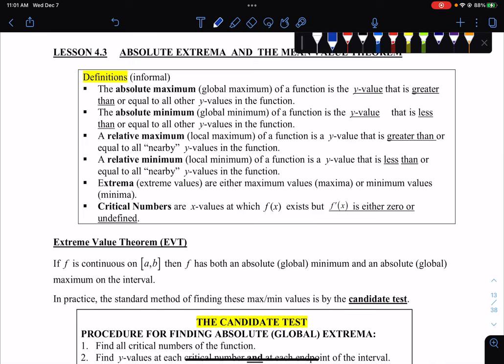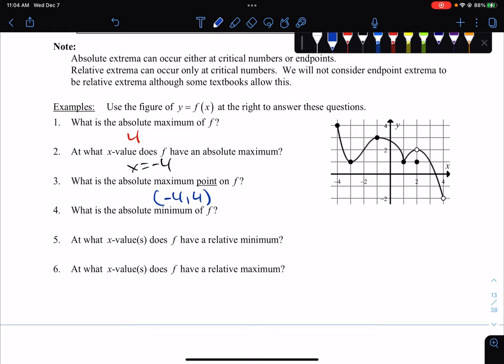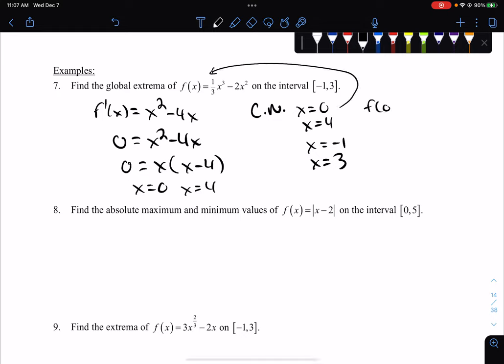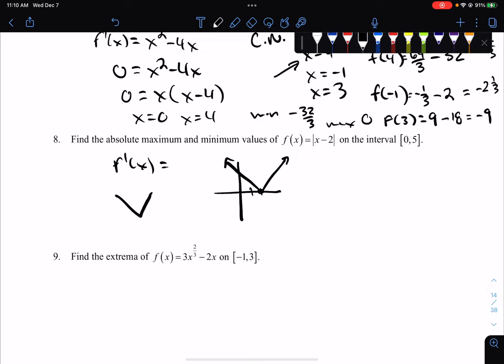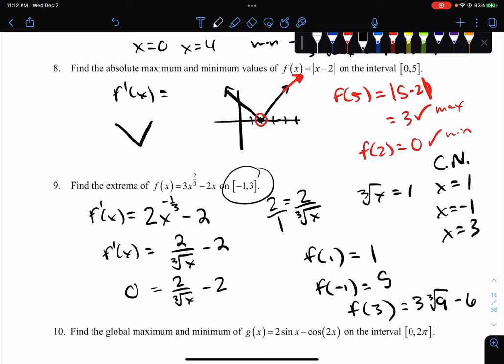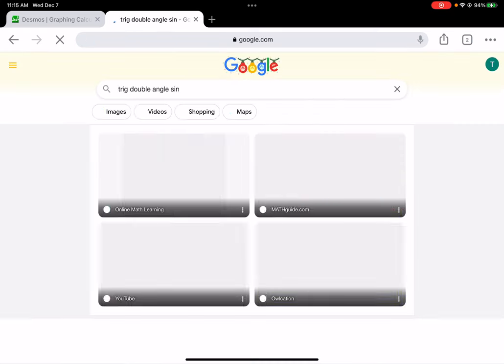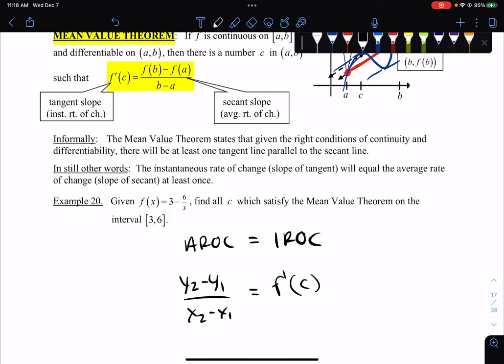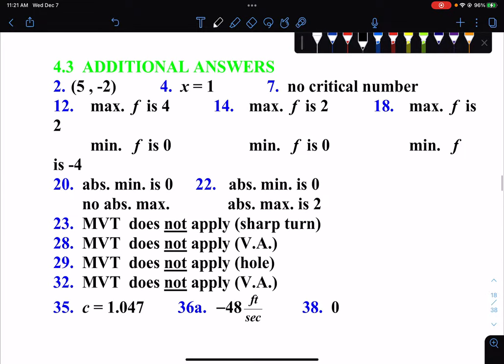4.3 Absolute Extrema